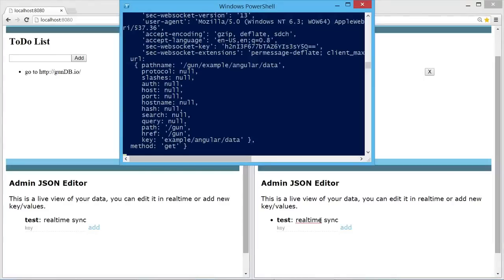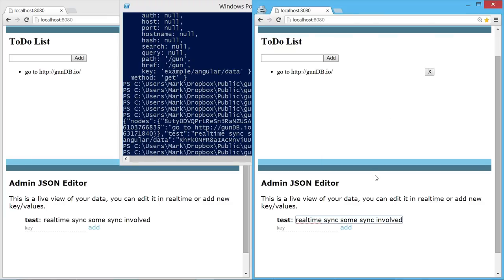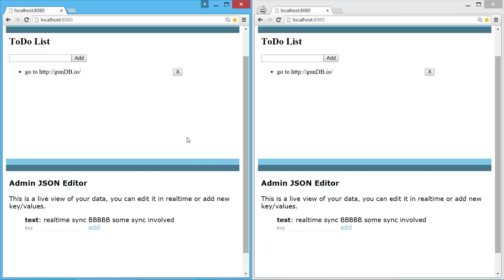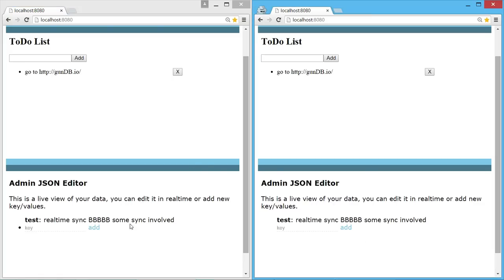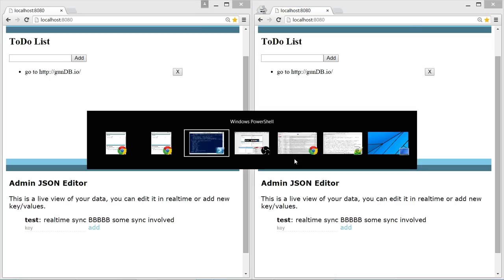GUN Survives a Primary Fault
Ever wish your database would still work even if it crashed?